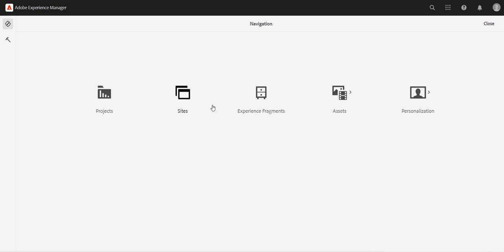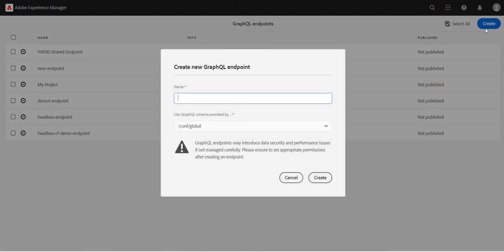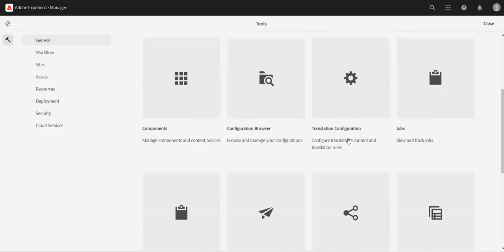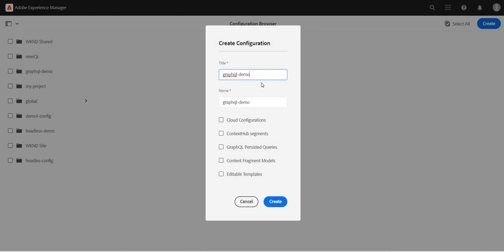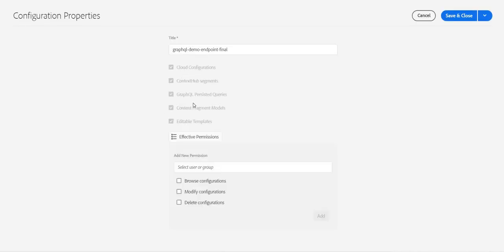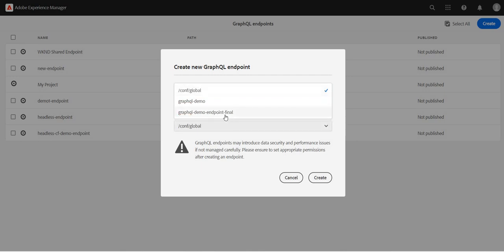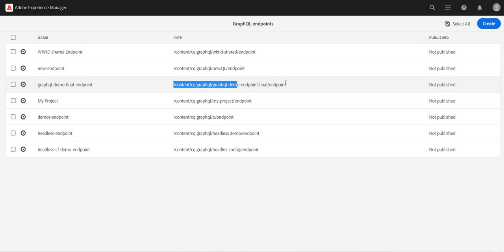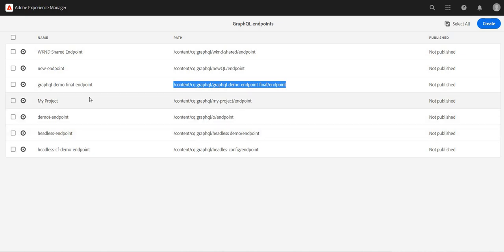7. Headless in AEM - Let's create GraphQL API Endpoint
Headless in AEM - Let's create GraphQL API Endpoint